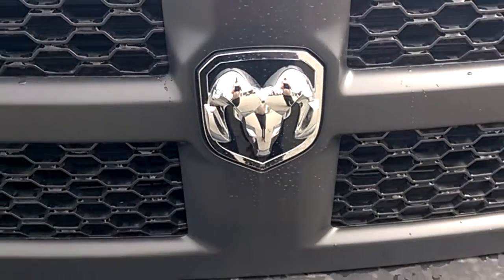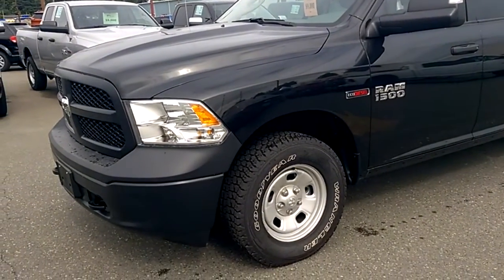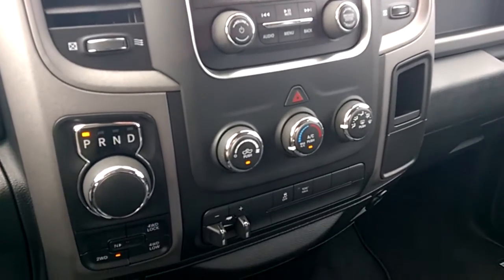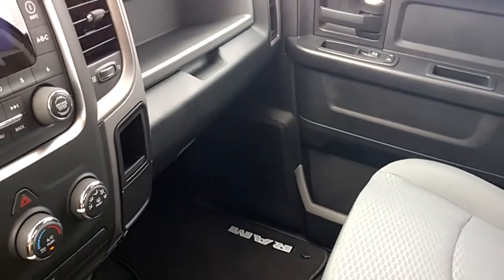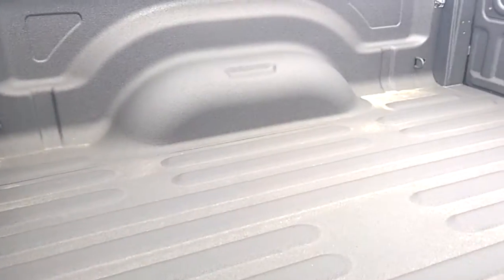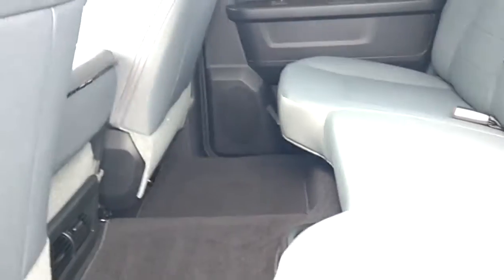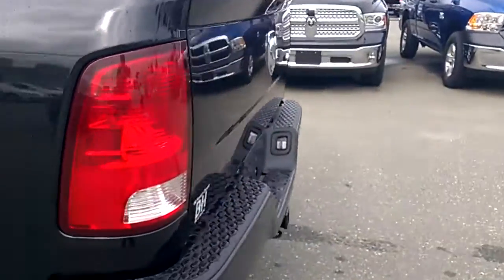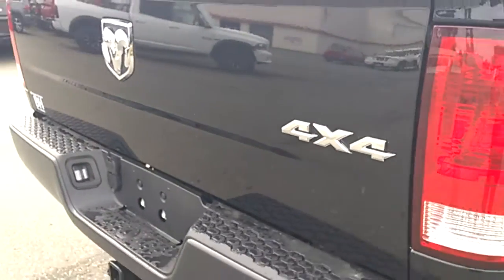2016 ram 1500 st ecodiesel longbox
Ram 1500
EcoDiesel
Crewcab Longbox
Ask for Gary